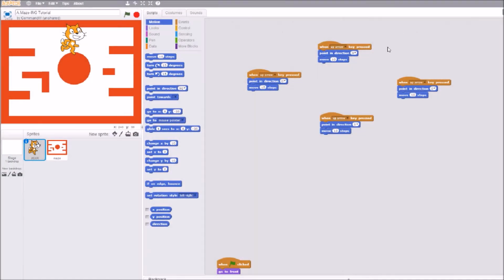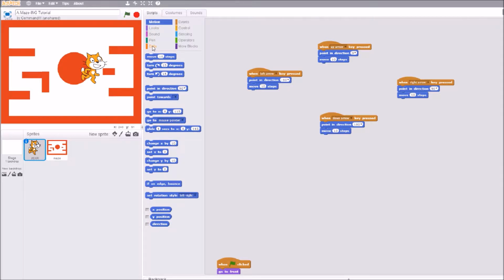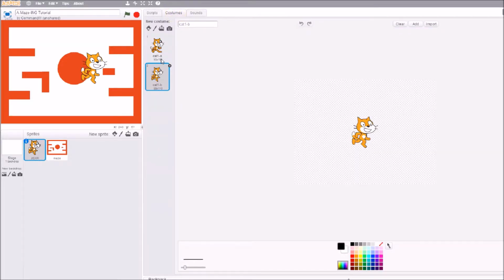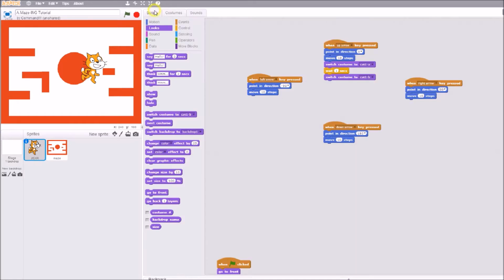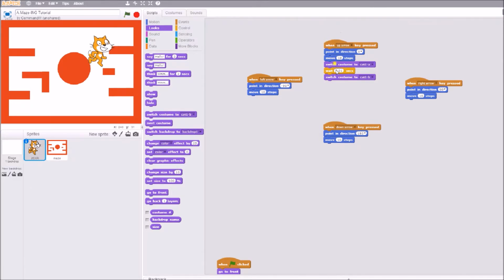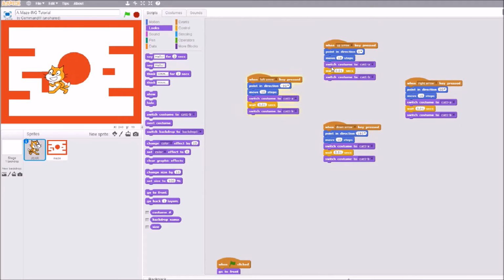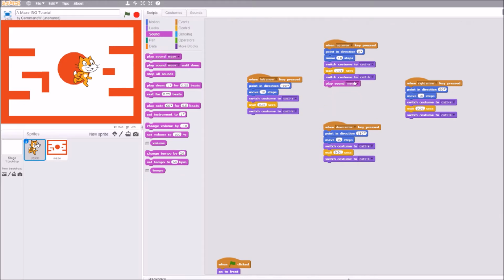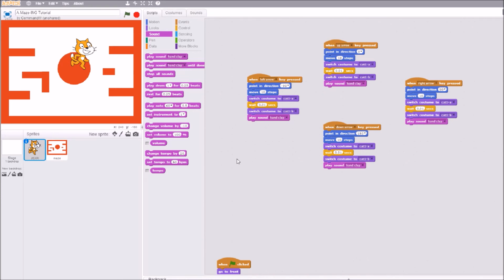Scratch Tutorial 6: Costumes and Sound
Adding costume changes to Sprite and adding sound.